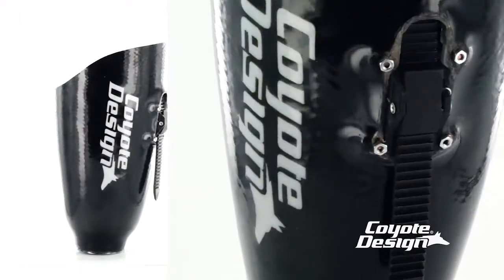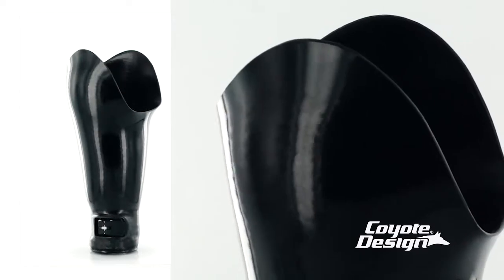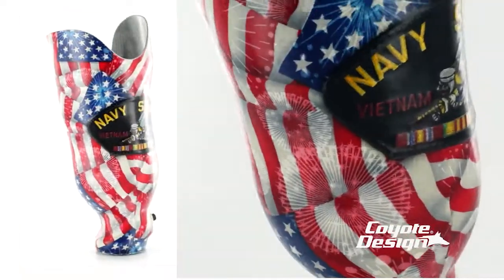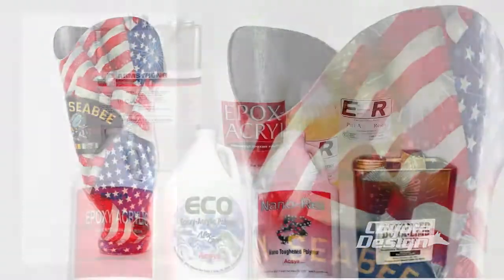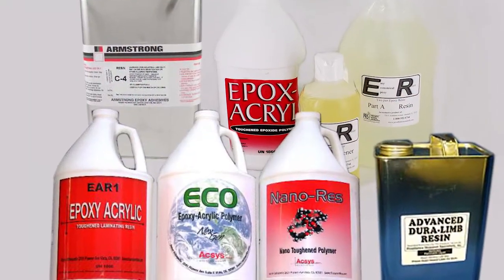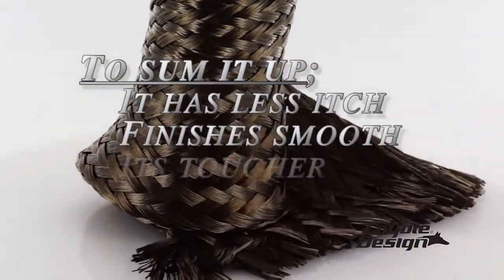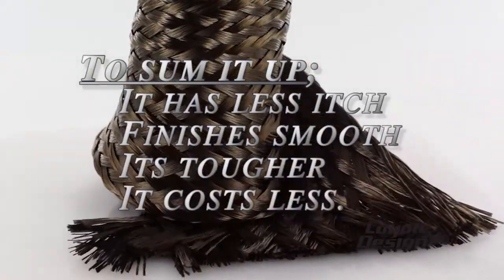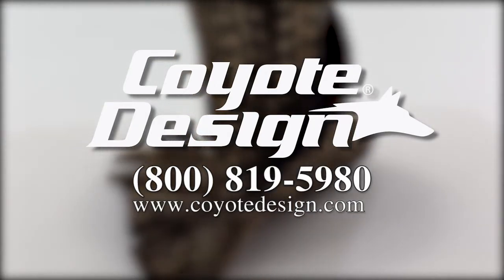Using Coyote Composite to Build Prosthetic Sockets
Finally, there's an alternative to itchy, expensive carbon fiber! Coyote Composite, made from basalt filament - a safe, tough material for composite sockets and AFOs. It is also relatively easy to cut and finish compared to other materials.

Take a FREE "Alternatives to Carbon Fiber" Course worth 2.5 CE credits